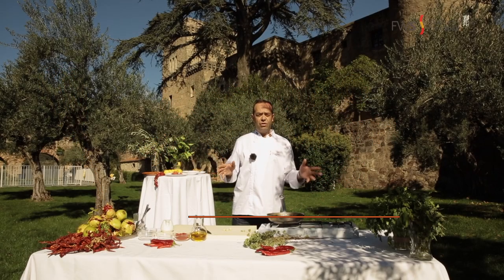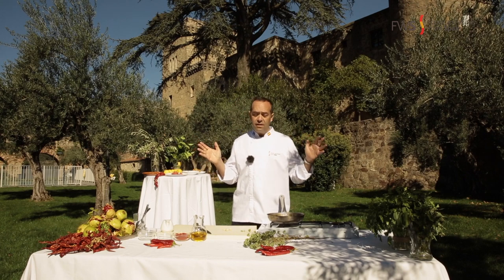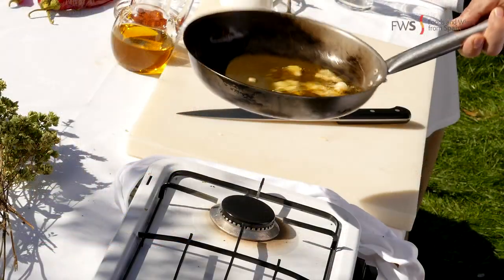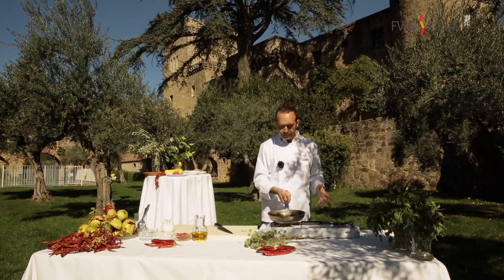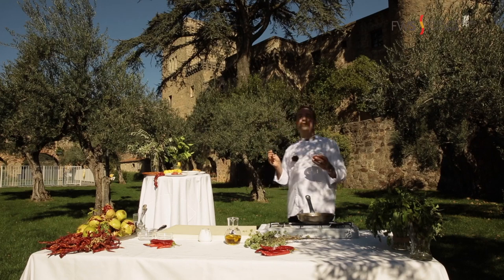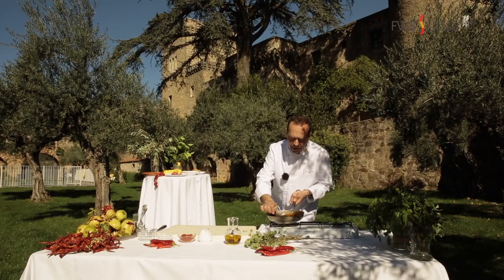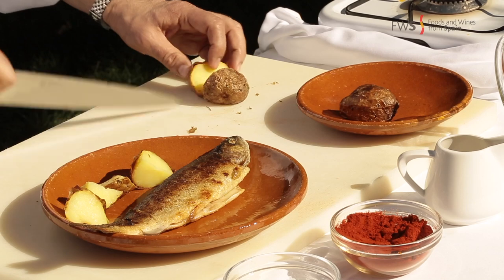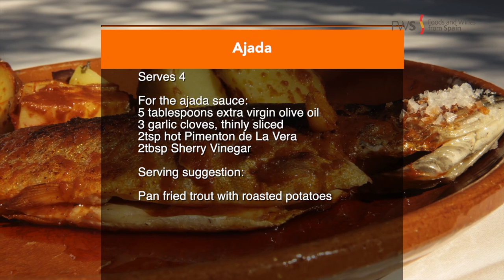Cooking Spain: Ajada sauce by Chef José Pizarro.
Learn how to cook recipes with Spanish pimentón with Chef José Pizarro: Ajada sauce (Extra virgin olive oil, garlic, pimentón, Sherry vinegar).